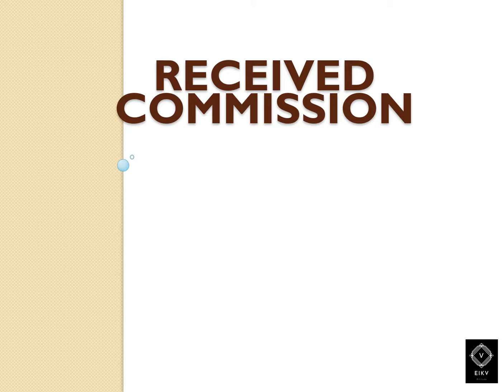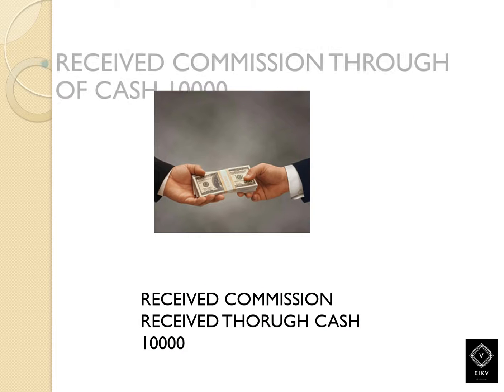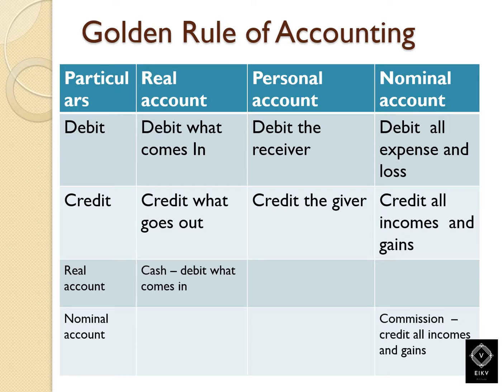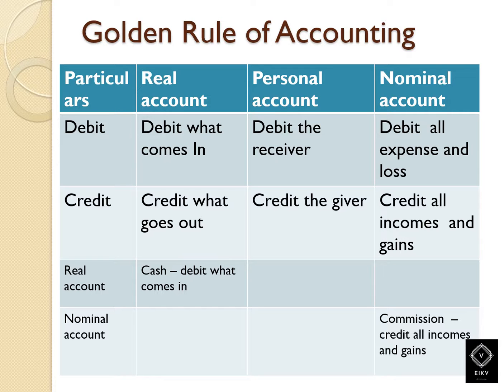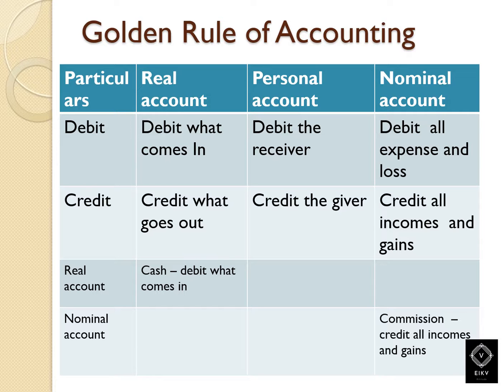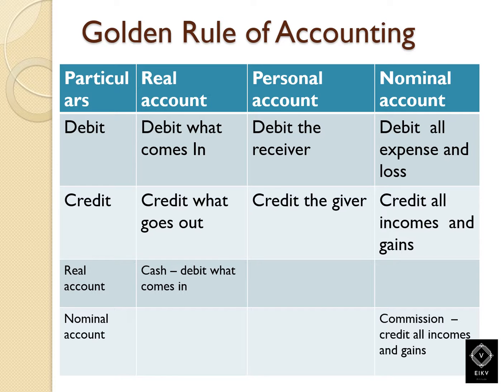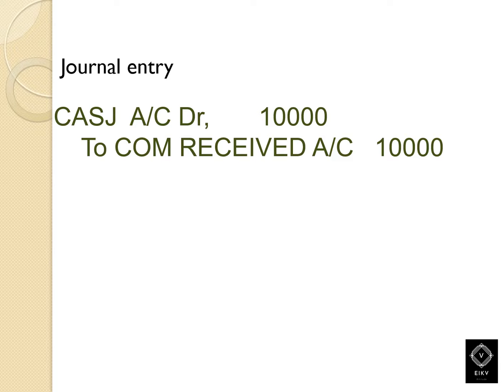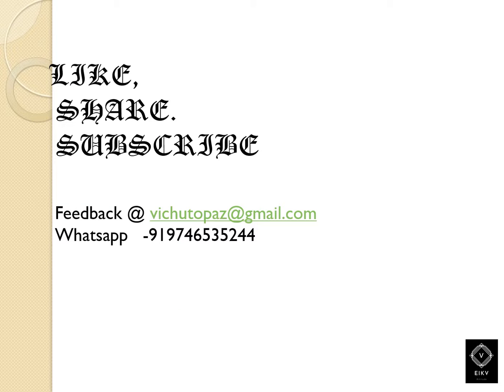CLASS 15 COMMISSION RECEIVED, JOURNAL ENTRY, ENGLISH EKIV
28) ACCOUNTING COCEPTS  AND CONVENTIONS

4) ACCOUNTING CONCEPTS  AND CONVENTIONS